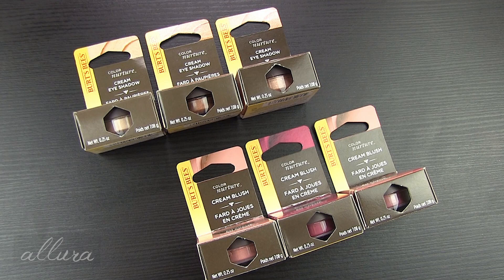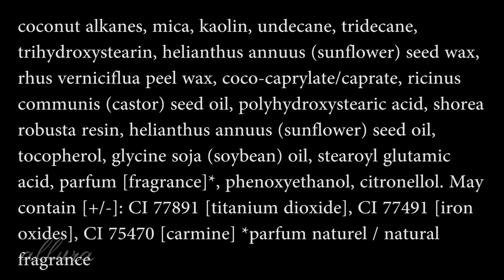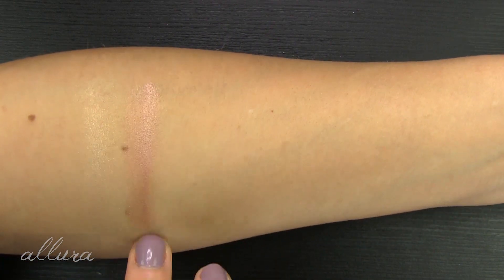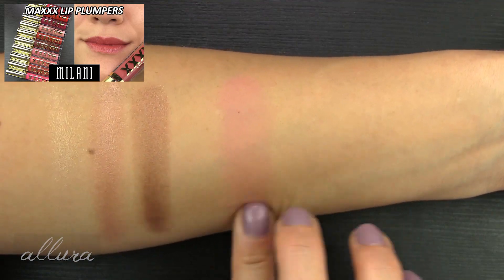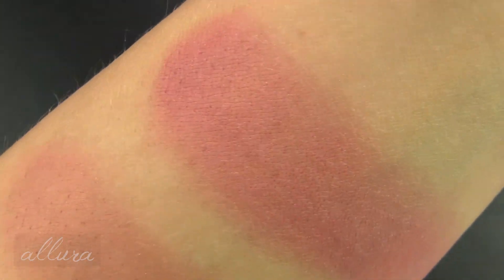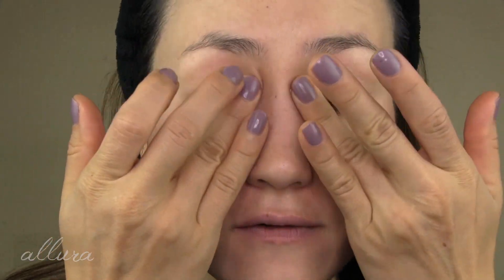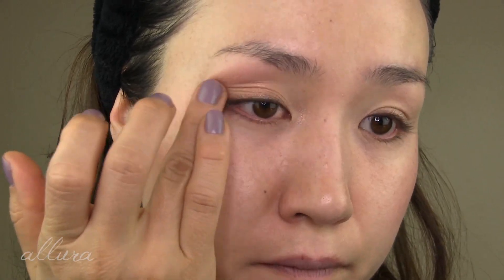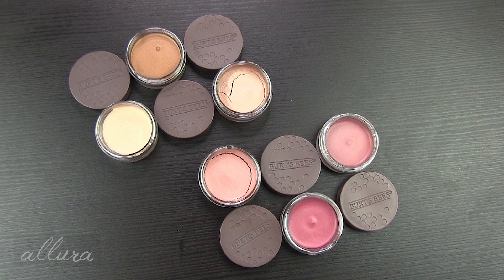Burt's Bees Color Nurture Cream Eye Shadows & Blushes // Swatches, Application & Review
New cream eye shadows/highlighters and blushes from Burt's Bees!